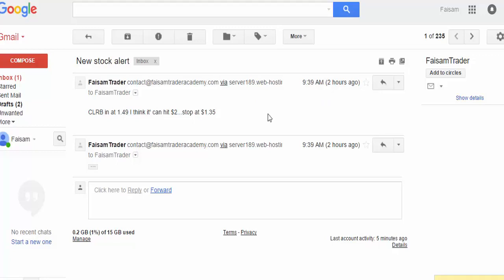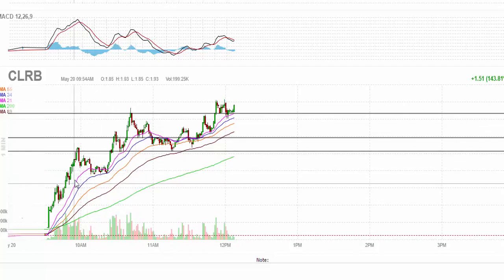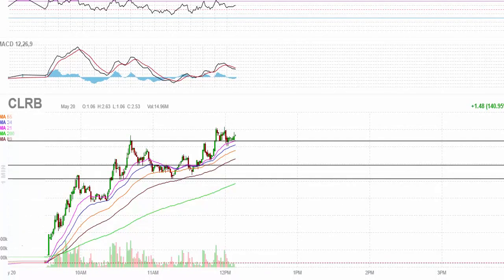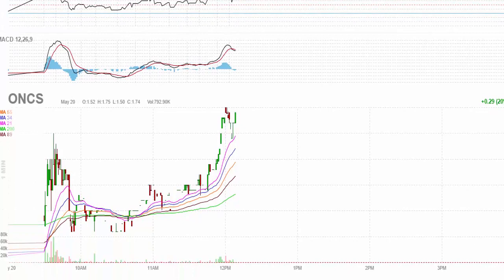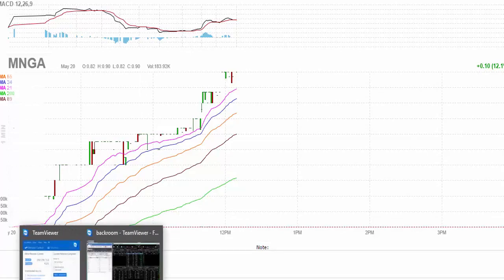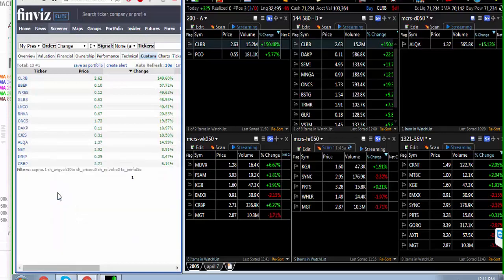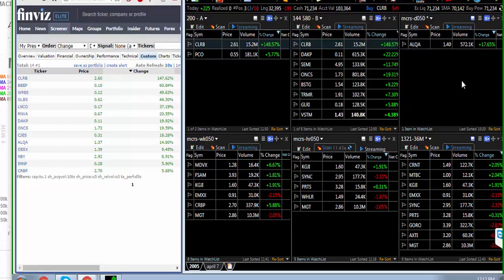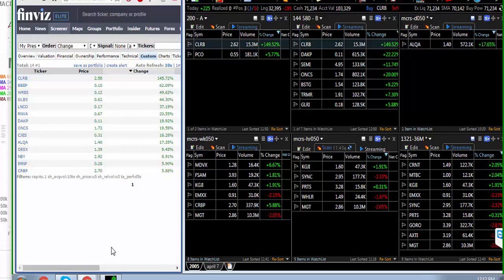CLRB recap - May 20 2016 stock market news, stock market tips, stocks, money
We at FaisamTrader alert the quickest and highest moving stocks. We have been doing for many years, and don't intend to stop anything soon. This is a recap of $CLRB and $ONCS

SIGN UP FOR JUST $2/DAY. OFFER ENDS MAY 31 2016